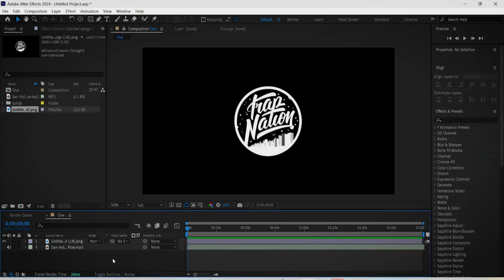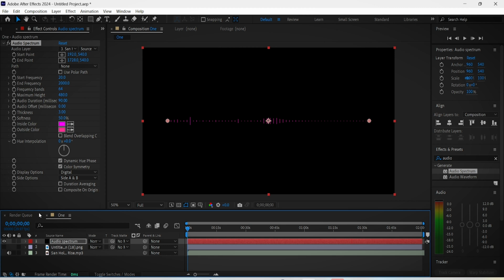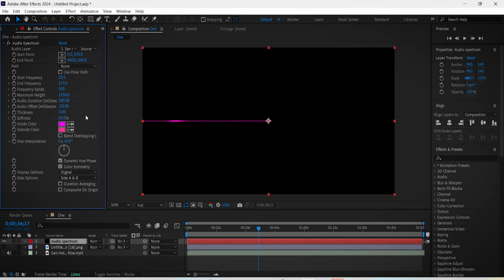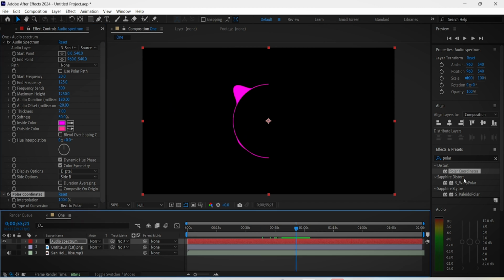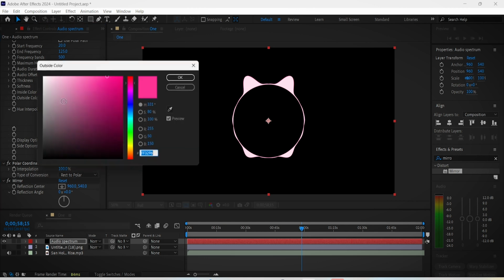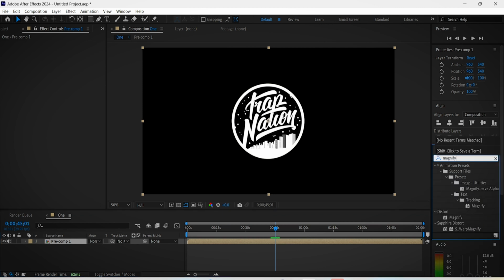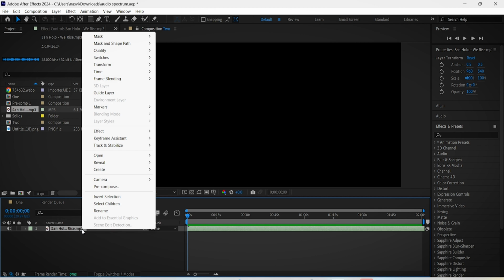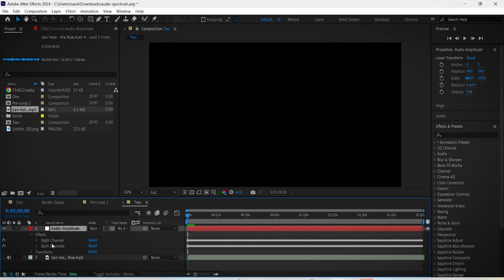Audio Visualizer After Effects Tutorial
- In this video, you're gonna learn how to make audio visualizers like trap nation in adobe after effects without plugins.

Expression:  value + (comp("Two").layer("Audio Amplitude").effect("Both Channels")("Slider")) / 5